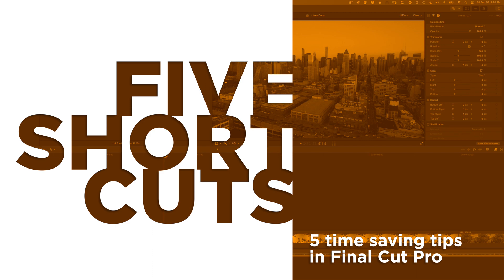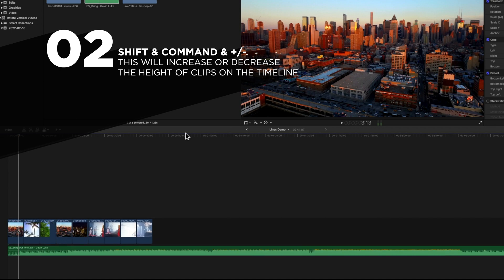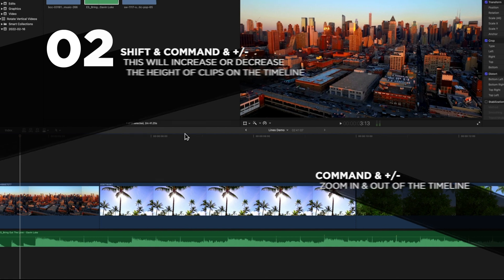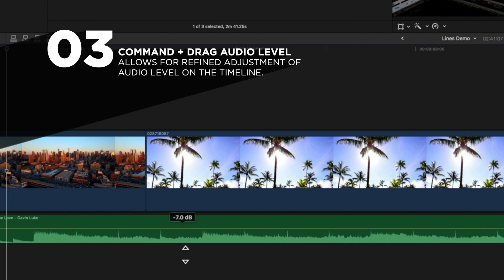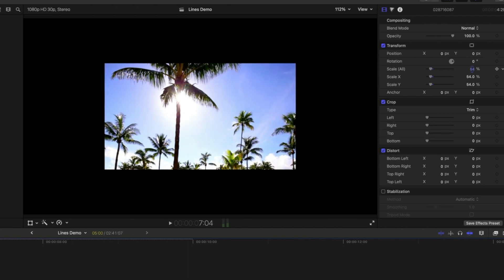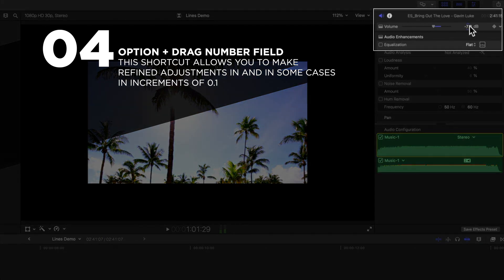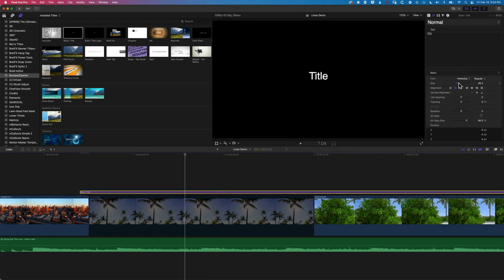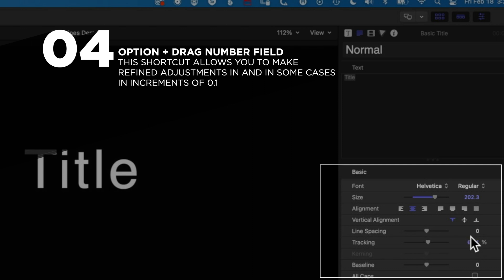5 Timesaving Shortcuts in Final Cut Pro [TIMELINE NAVIGATION, AUDIO LEVELS & REFINING TYPE]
5 different shortcuts that I use everyday to help speed up my edit process.

0:00 - Overview
0:06 - Shortcut 1 - Fitting your timeline
0:27 - Shortcut 2 - Zooming the height of your clips
1:01 - Shortcut 3 - Refining audio levels
1:29 - Shortcut 4 - Micro refinements to audio, object & type
4:35 - Shortcut 5 - Move between types of clip on the timeline
5:58 - Wrapping Up - any questions?